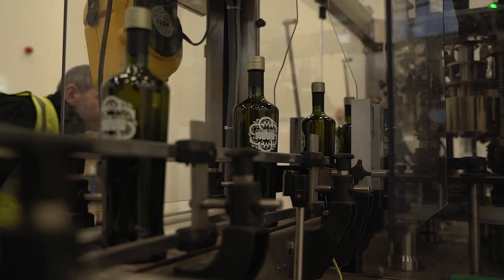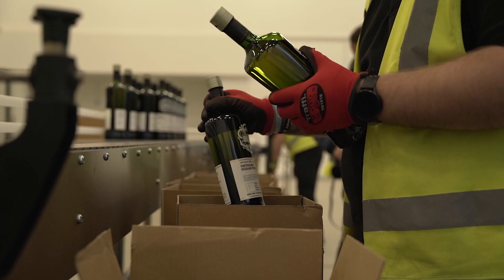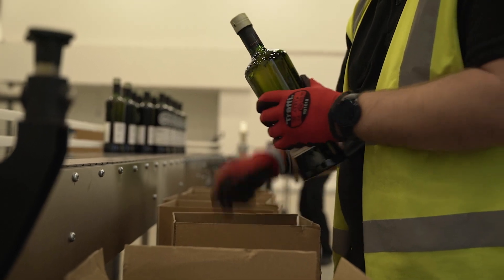The Journey of a Society Whisky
Cask Operations Planner Ed Furmston-Evans sat down to discusses the role of the Whisky Team, and highlighted some of the different decisions they’re faced with when developing an extensive range of flavours from just three ingredients.